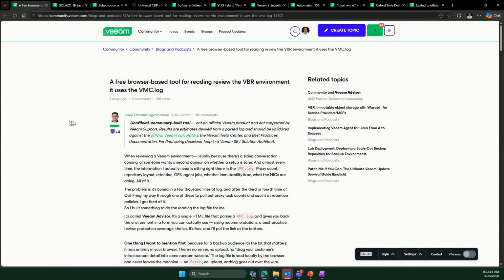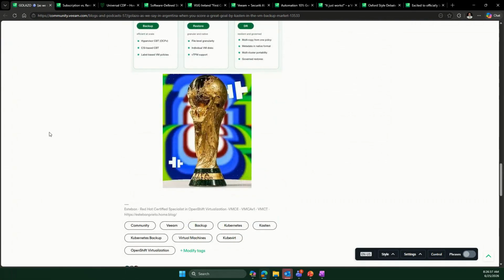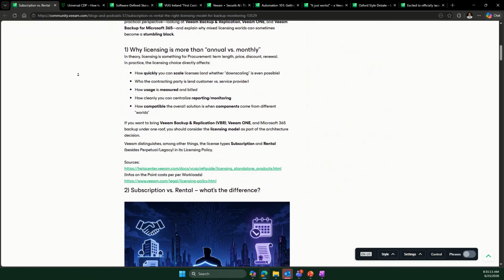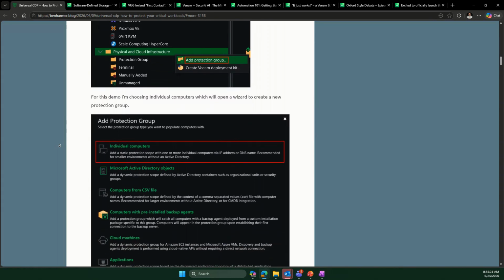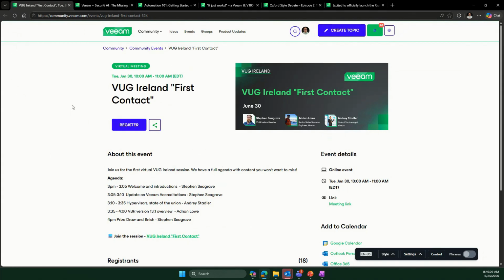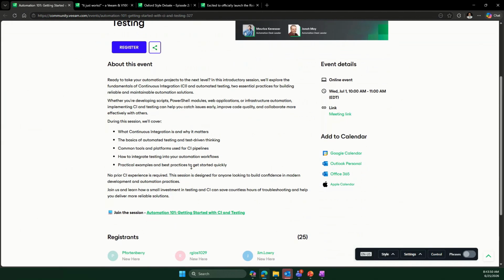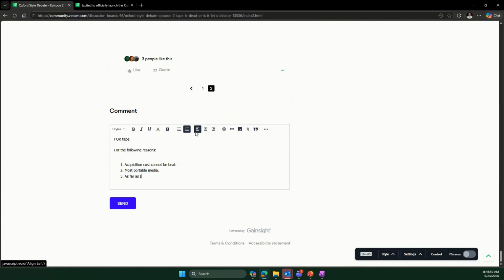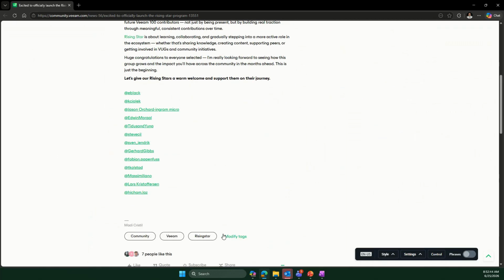Community Recap: Veeam Advisor, Kasten v9, Veeam License Models | Ep. 267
Rick and Madi are back for another episode, catching up on the latest community highlights and diving into some great technical discussions.

This time, they take a look at a browser-based tool that analyzes VBR environments using the VMC.log, explore what's new in Kasten for Kubernetes v9 and OpenShift Virtualization, discuss Subscription vs. Rental licensing for backup and monitoring, and cover plenty of other topics from across the Veeam community.

Tune in and join the conversation!